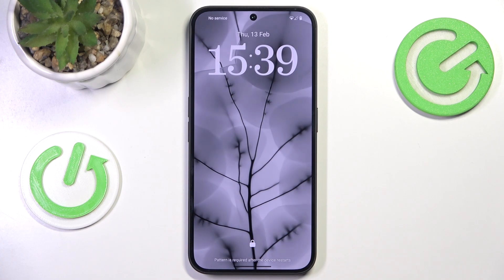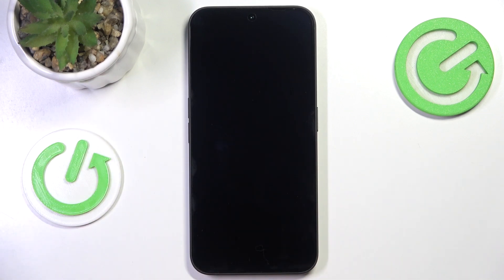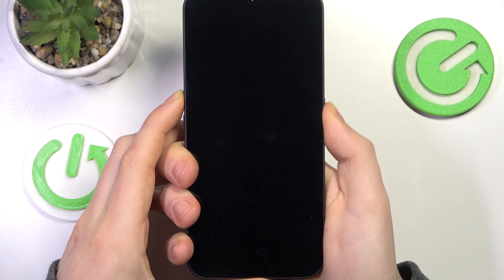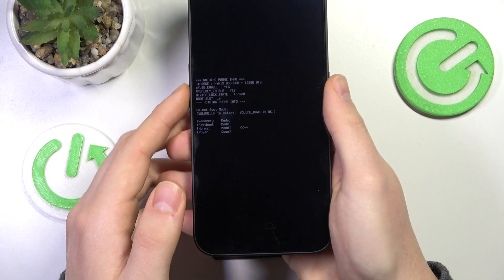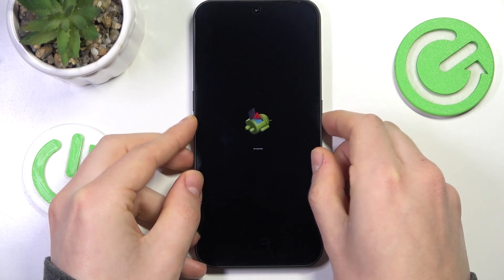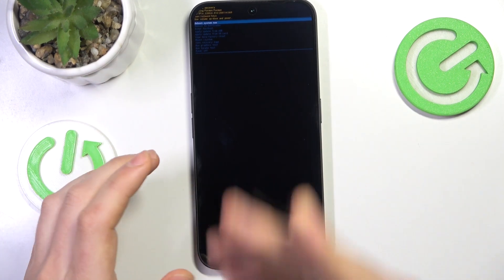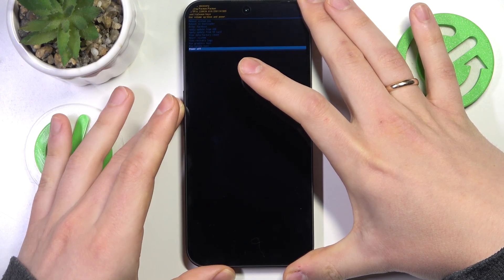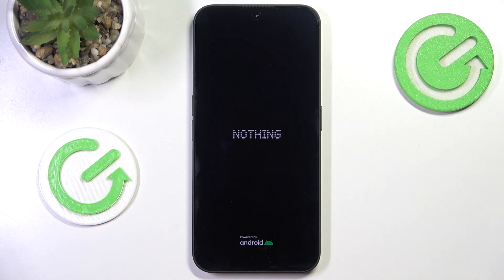How to Open Recovery Mode on NOTHING Phone (3a)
Opening Recovery Mode on your NOTHING Phone (3a) is crucial when you need to troubleshoot deeper system issues or perform advanced tasks like factory resets, clearing the cache partition, or installing system updates manually. It provides access to a special menu outside of the regular Android operating system, where you can fix issues that prevent the phone from booting up or functioning properly. Recovery Mode can be a lifesaver in case of software corruption, boot loops, or other critical errors, and it allows for restoring the device to a functional state without the need for professional assistance.

How to access recovery mode on NOTHING Phone (3a)?
What is the process to enter recovery mode on NOTHING Phone (3a)?
How to boot NOTHING Phone (3a) into recovery mode?